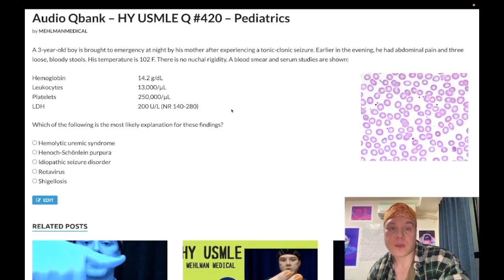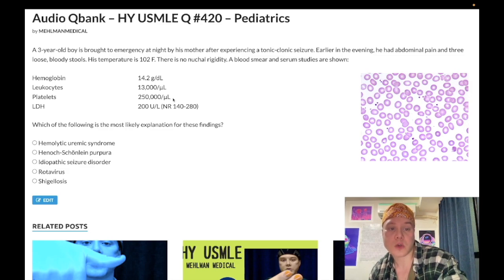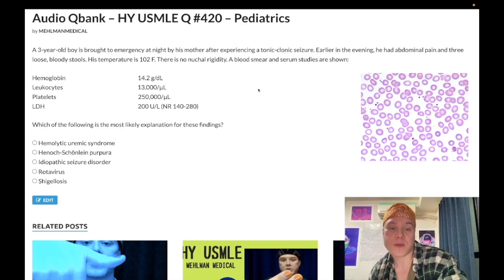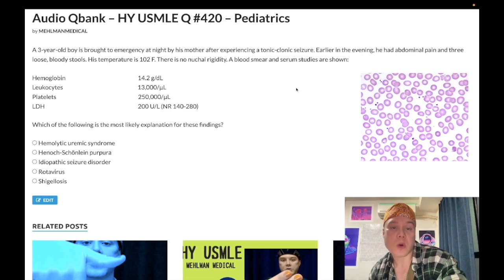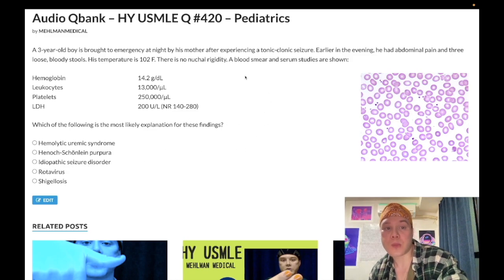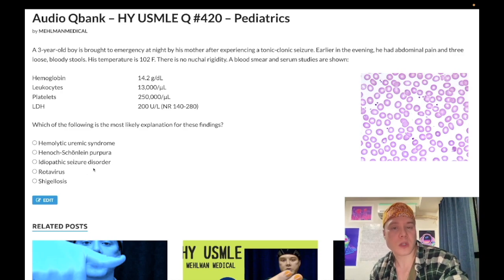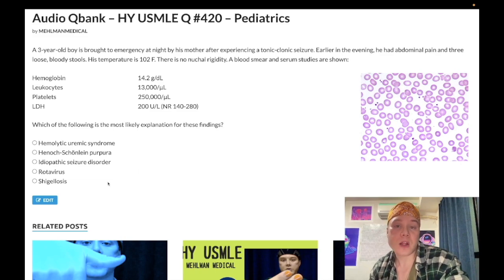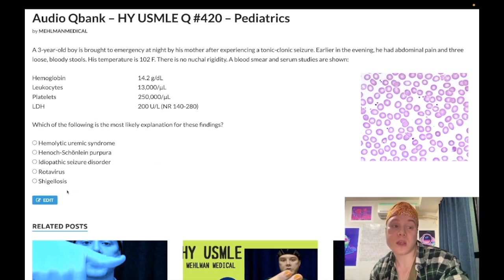HY USMLE Q #420 – Pediatrics